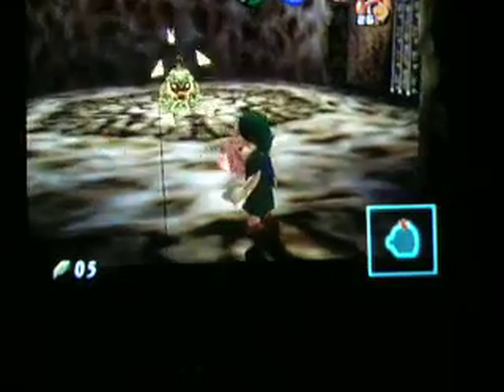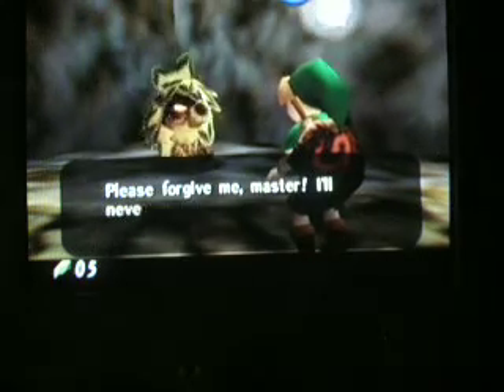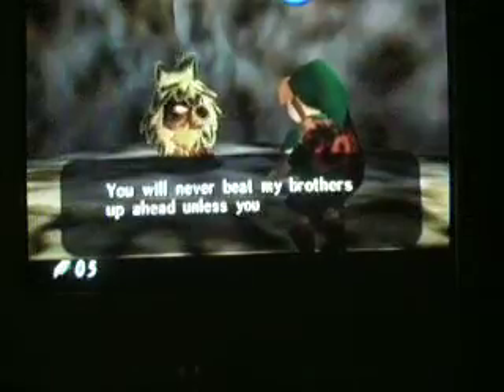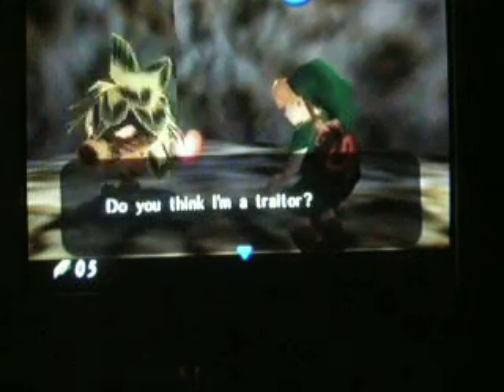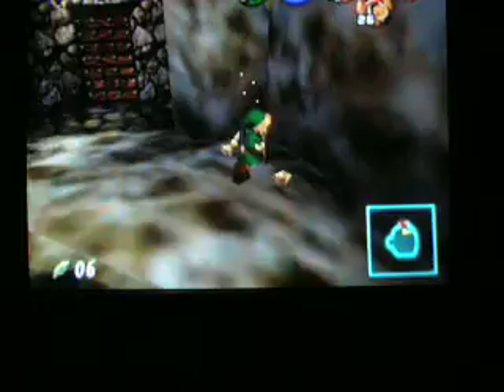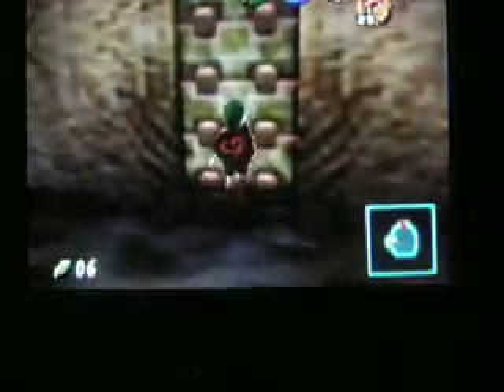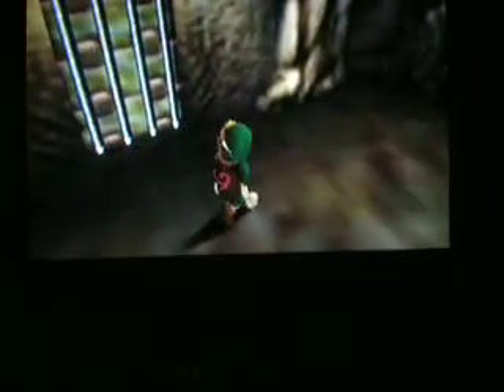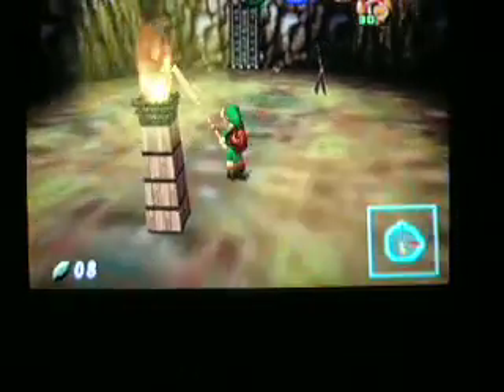Oot walkthrough 3